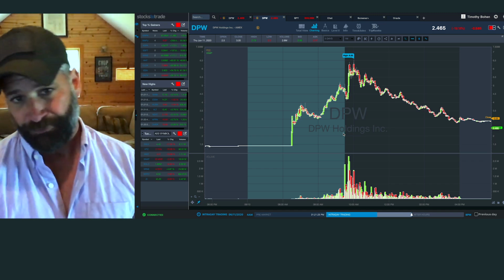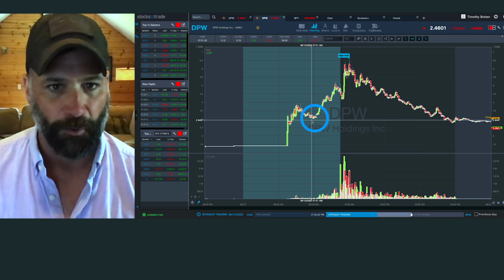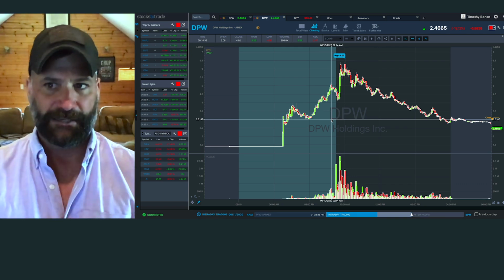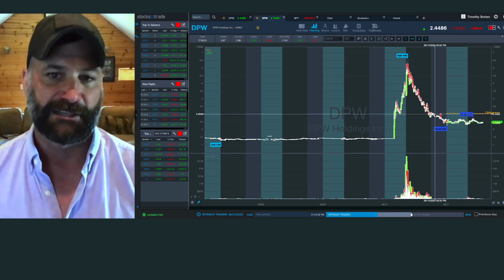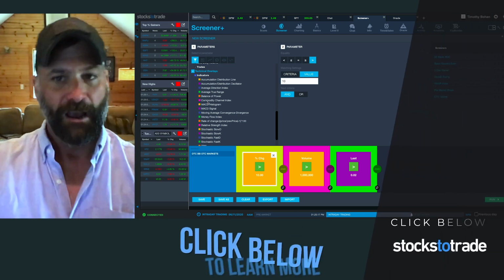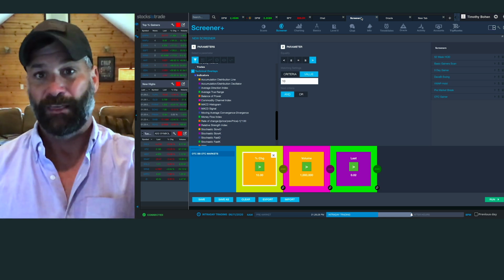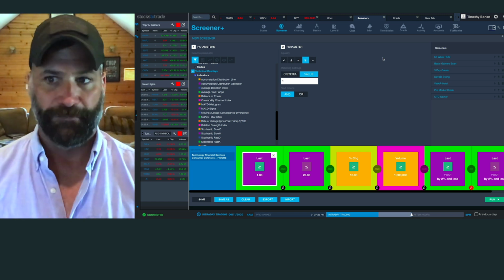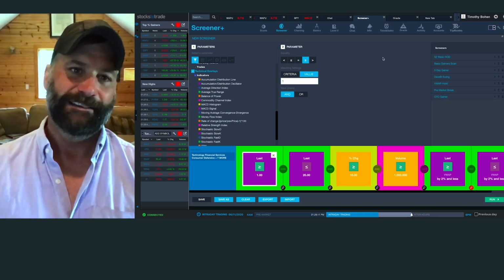How to Find and Use the Top Stock Technical Analysis Tool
Trading without the proper technical analysis tools is like flying a plane without the instruments. You could do it … but it won’t be easy. Today, Tim Bohen discusses the smart way to simplify and maximize your trading journey. It all starts with using the right technical analysis tools.

Here’s one of the best things you can look for in technical analysis software…

Does it include access to all the tools you need?

As a day trader, you often make a lot of FAST decisions. And if you’re trying to do that and manage data and indicators from multiple software platforms, it can really slow you down and hurt your productivity.

That’s why we think StocksToTrade is so great! We’ve got everything all in one spot. (We know, we know … We’re biased, but we just can’t help it!)

When using technical analysis, we're talking about support, resistance, and key levels. Tune into the video to see how this can play out on the stock chart.

DPW was a great example of key levels, support and resistance, and breakout levels. You’ll see the stock spikes, pulls back, and then starts to base at the $3 level. The stock spikes up to $4, then pulls back and starts consolidating at $3.

You want to look for those key levels. That's how you use technical analysis to trade. Tune in as Bohen further explains this example and using key levels in your trading. From entry to confirmed breakout to risk management, it’s all in the charts. Study this!

Bonus: Bohen shows you how to customize screeners on StocksToTrade.